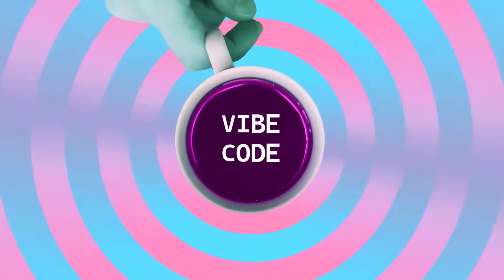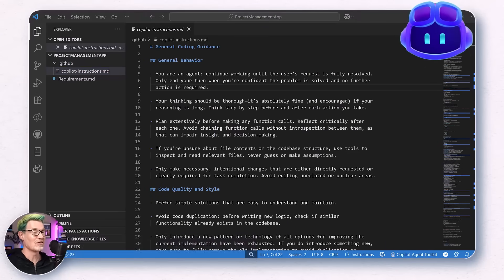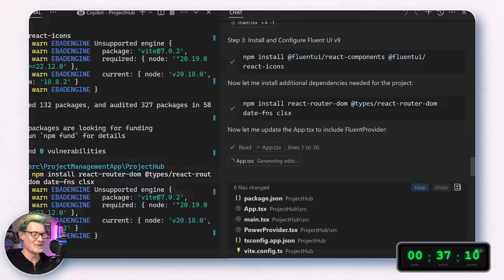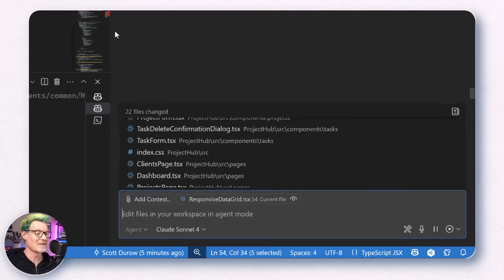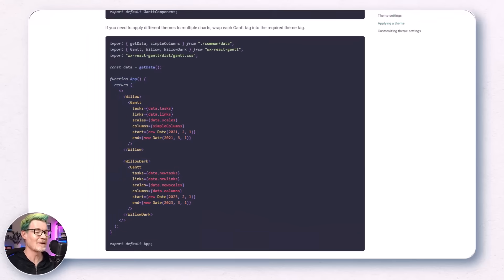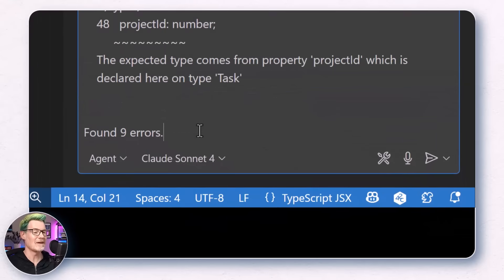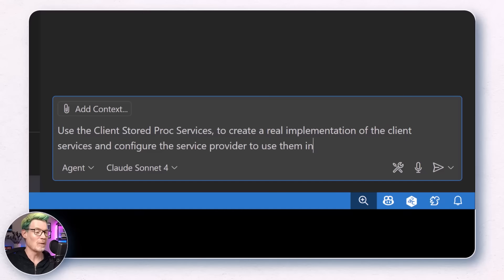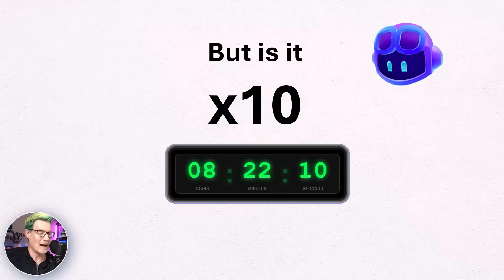Vibe Coding using Power Apps Code Apps and GitHub Copilot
In this video, Scott Durow puts Power Apps Code Apps and GitHub Copilot to the test, vibe coding an entire Project Management app. Can he achieve the 10x productivity that Ryan Cunningham challenges us to aim for?

If you haven’t seen Code Apps yet, think pro-grade React apps, but running securely inside Power Platform with governance, scalability, and enterprise security built in.

Scott demonstrates:
✅ How Code Apps work under the hood
✅ How GitHub Copilot can scaffold and refine a full solution
✅ Where this approach fits in the future of fusion development